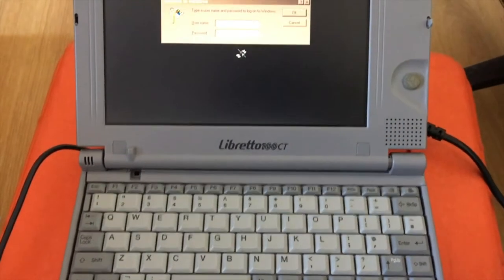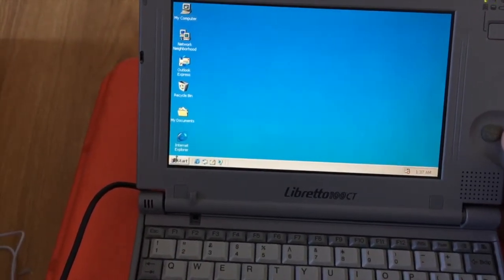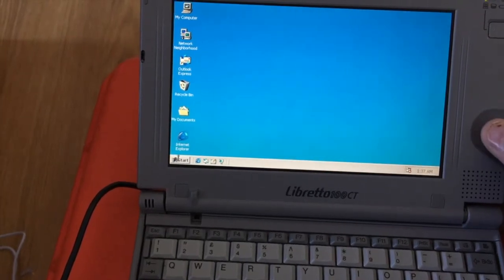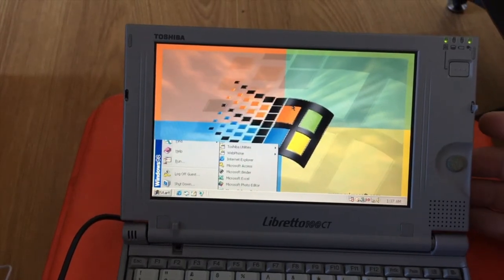Toshiba Libretto 100 CT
Working Details of My Toshiba Libretto up for sale including all disks, 2 x batteries, floppy disc adaptor, Dock, mouse, power adaptor.